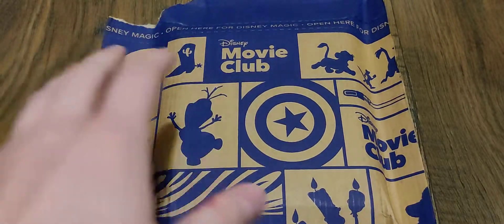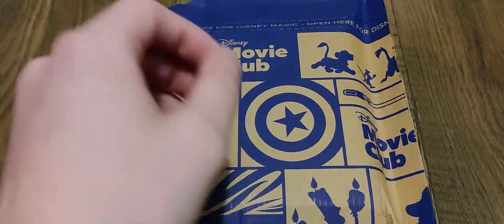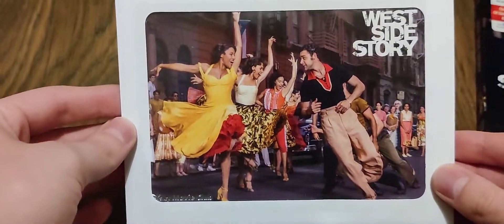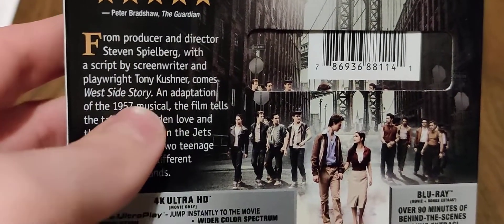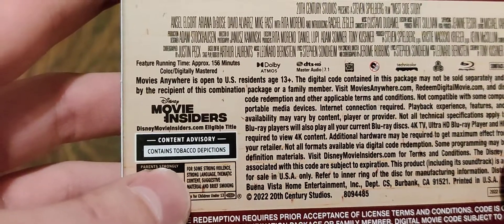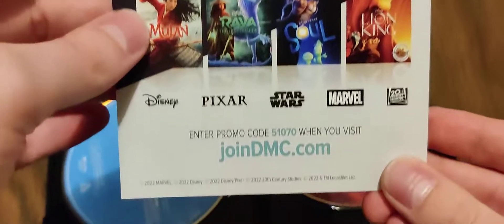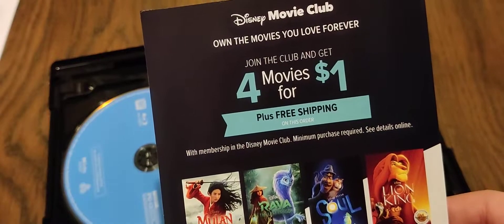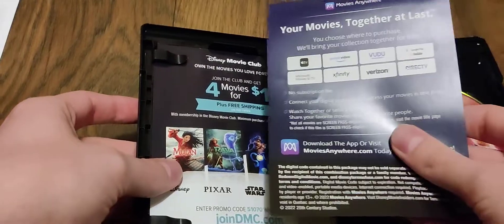Disney Movie Club Unboxing: West Side Story (4K UHD Blu-ray)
If you would like to sign up, feel free to use my code to get 5 Movies for $1

New videos will upload on Tuesdays and Thursdays @ 4 P.M. CST.